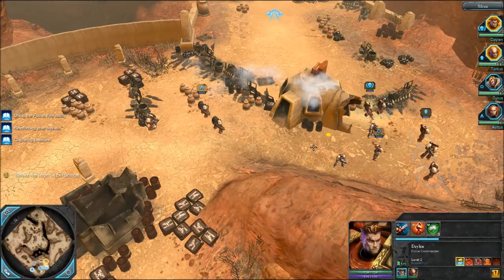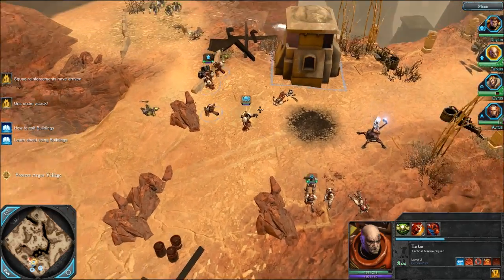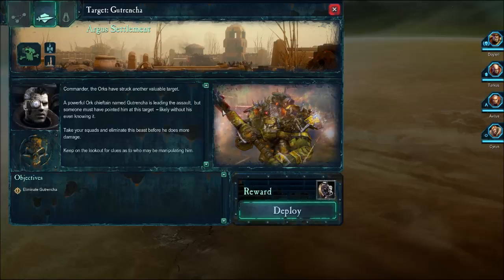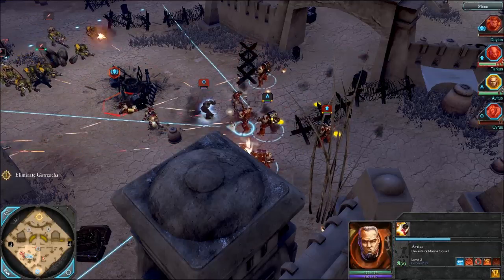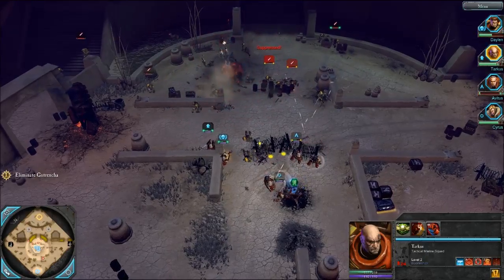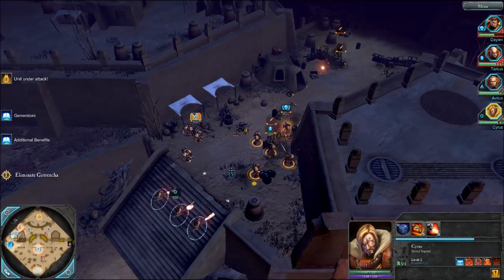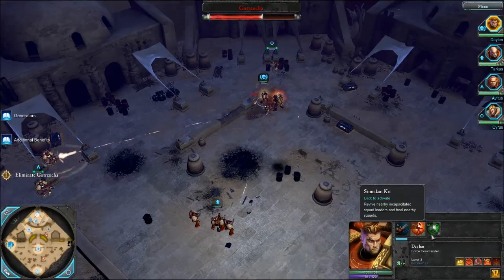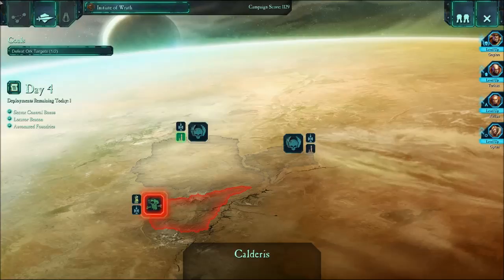Let's play Dawn of War 2: Part 3 Gutrencha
Part 3 With my new team mates I drive the Orks out of the and go after the Ork know as Gutrencha who is attacking the Argus settlement

Check out Gamesplanet and pick up Dawn of War 2.